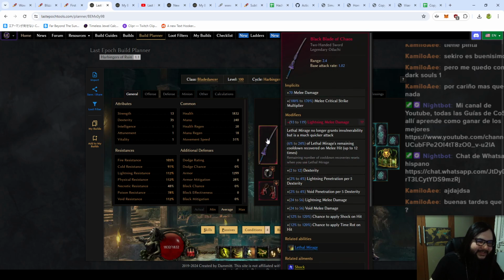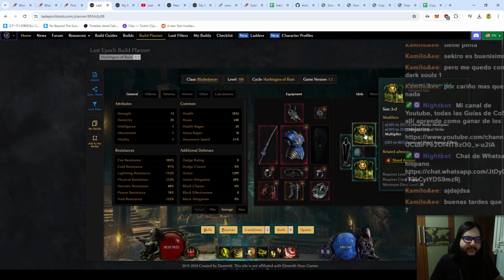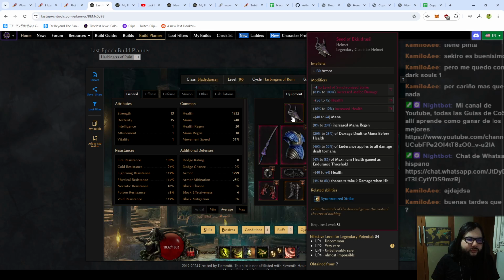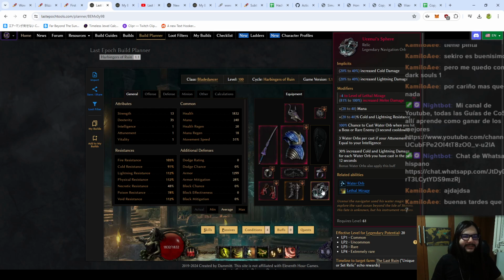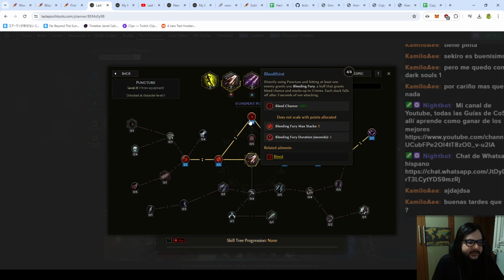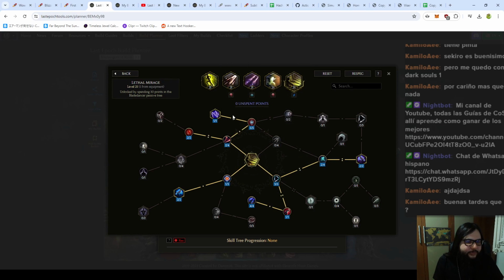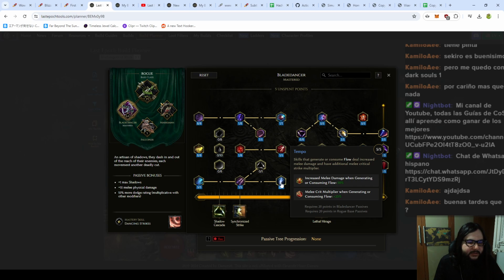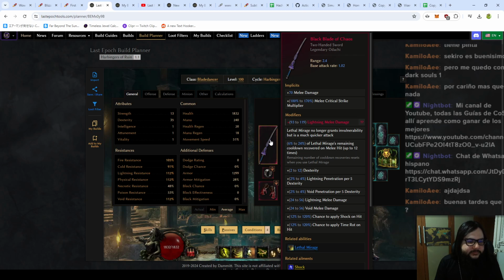Last Epoch Blade Dancer Lethal Mirage Build Guide Black Blade of Chaos First TC look for 1.1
The new build that I will focus on first on the new 1.1 update cooked early for people in the eternal realms explaining everything that I can

We kill bosses and we farm monoliths until we get 1 shot!

I Scrapped the written guide as it got rejected too many times I CBA